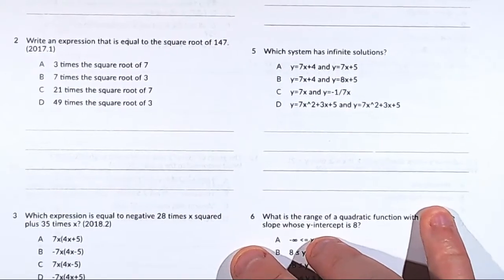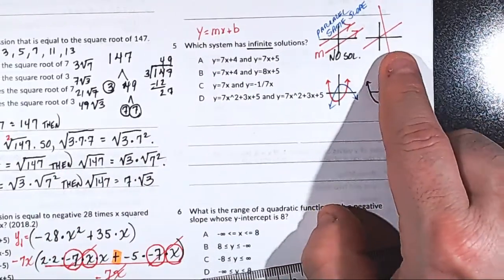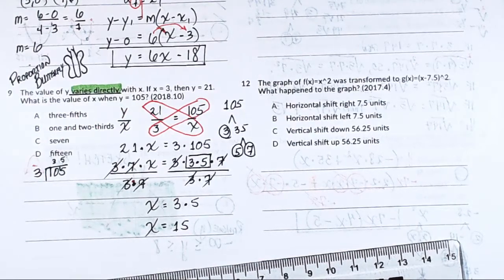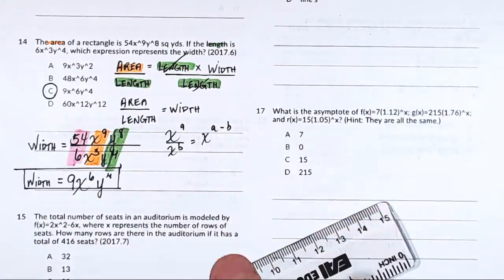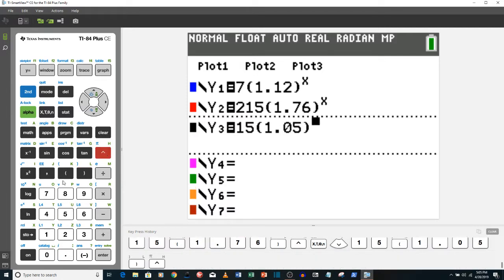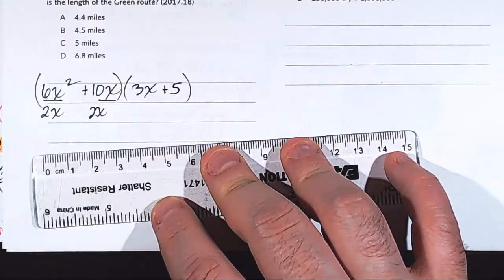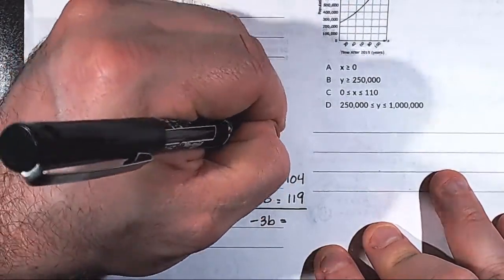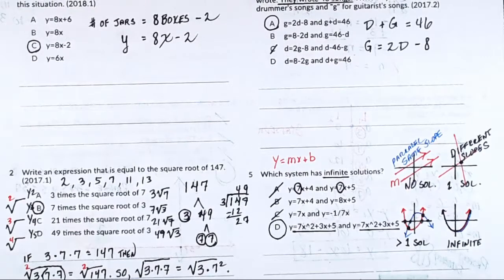Plickers STAAR Test Full Solutions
This video shows the full algebraic and calculator-based solutions for a thirty-question test based almost entirely on released STAAR algebra 1 questions. This test was created directly from a Plickers question deck.

Question Time Codes:
1 00:40
2 1:58
3. 10:15
4. 17:48
5. 19:53
6. 24:13
7. 27:40
8. 33:25
9. 38:43
10. 45:09
11. 48:56
12. 51:18
13. 54:17
14. 57:25
15. 1:02:20
16. 1:17:00
17. 1:19:07
18. 1:25:07
19. 1:26:25
20. 1:31:51
21. 1:32:23
22. 1:34:29
23. 1:36:48
24. 1:48:24
24. (Error Fixed) 1:59:52
24. (Matrix Method) 2:06:05
25. 2:07:46
26. 2:12:17
27. 2:13:53
28. 2:16:27
29. 2:17:46
30. 2:18:39